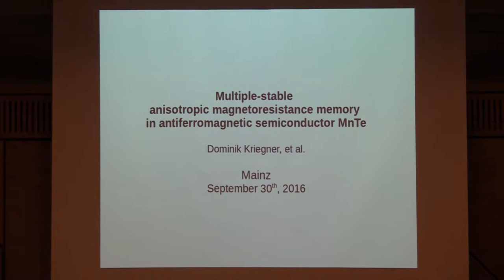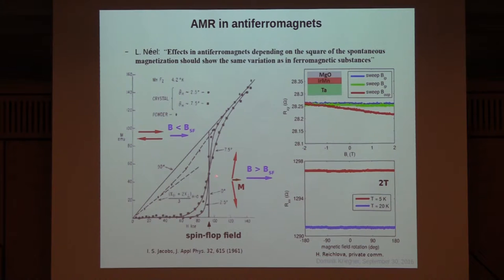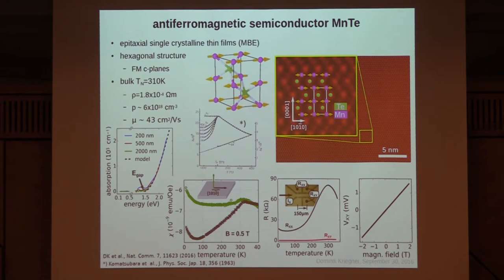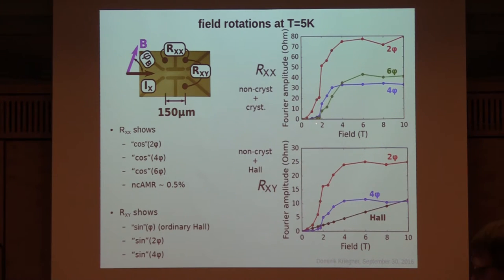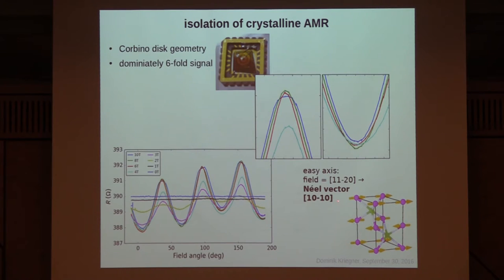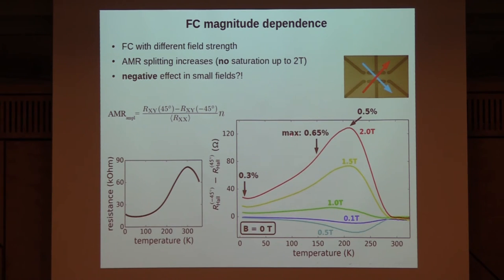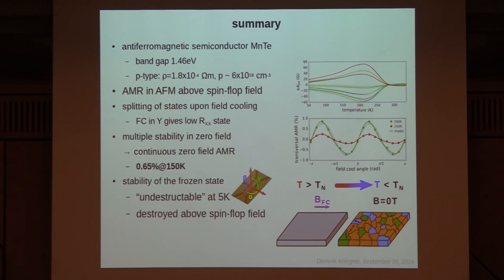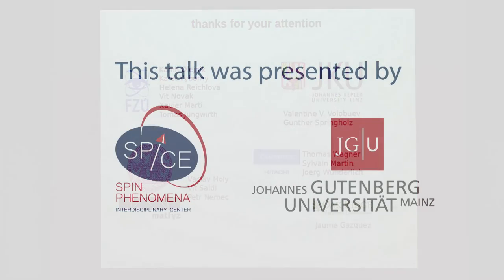Talks - Antiferromagnetic Spintronics - Dominik Kriegner, Charles University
Multiple-Stable Memory States in an Antiferromagnet: The Role of Anisotropic Magnetoresistance